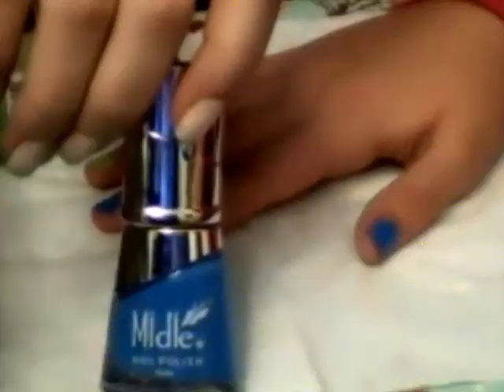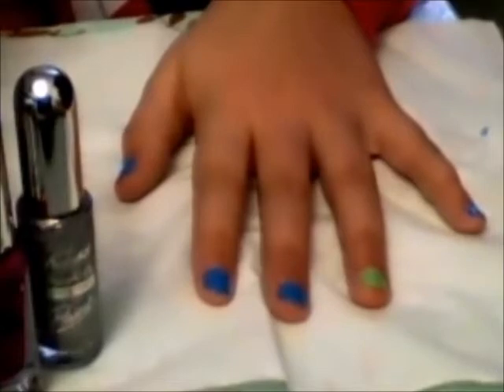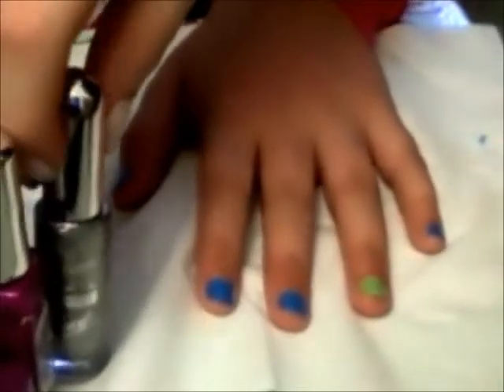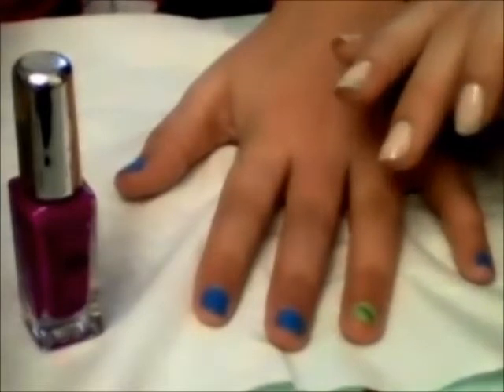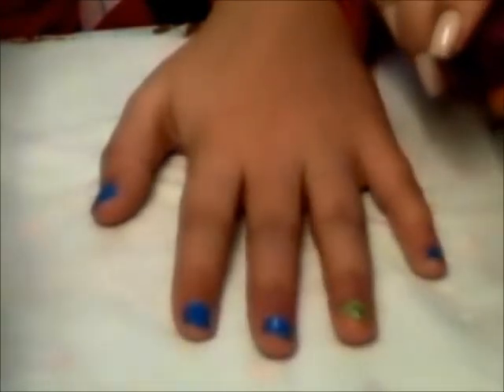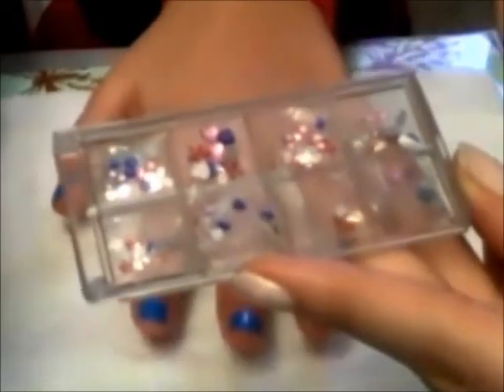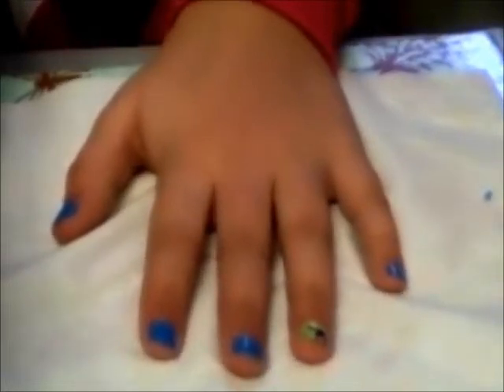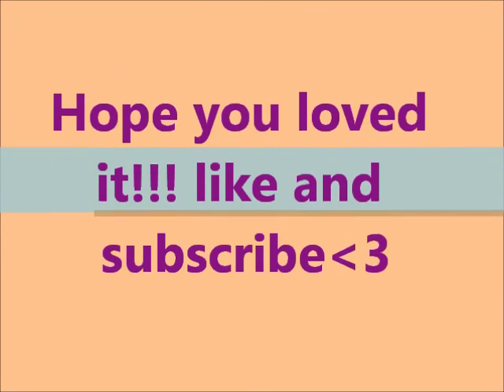Dragonfly nail design:)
blue, green nails with a dragonfly design3